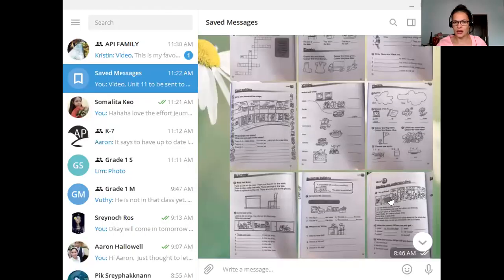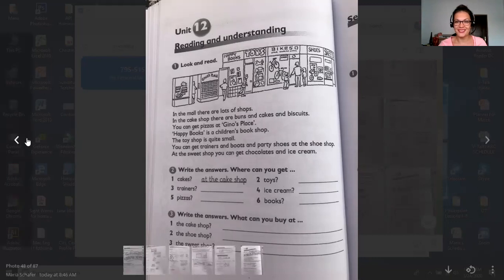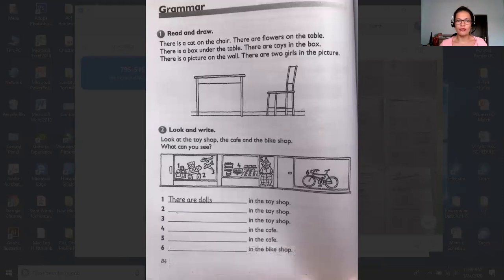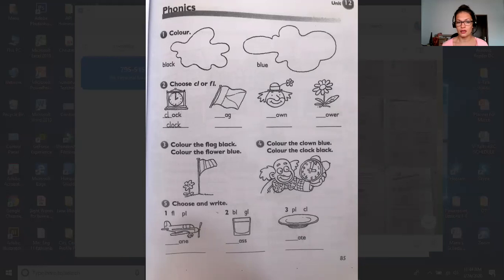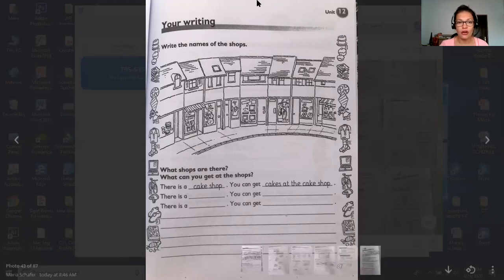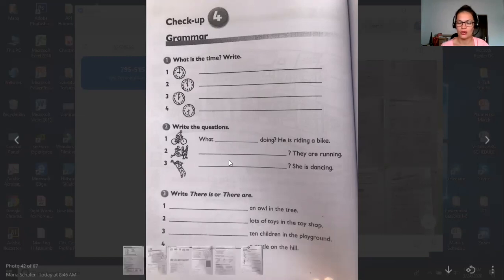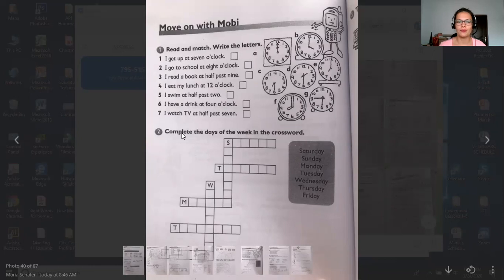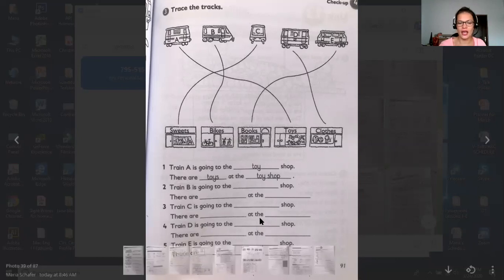Grade1- Maria - Mac English Unit 12